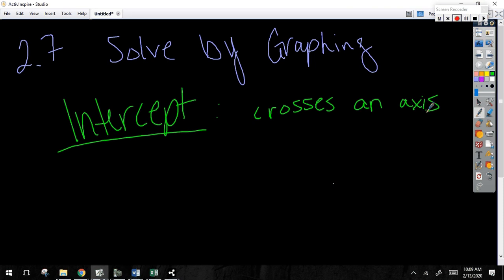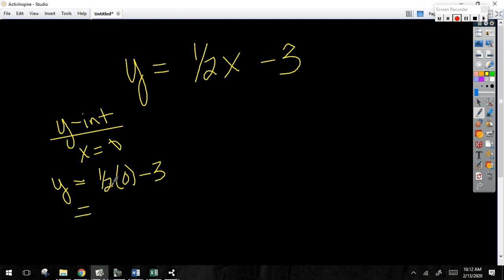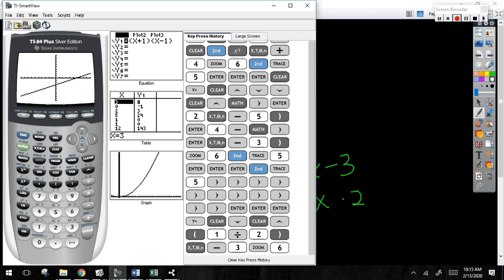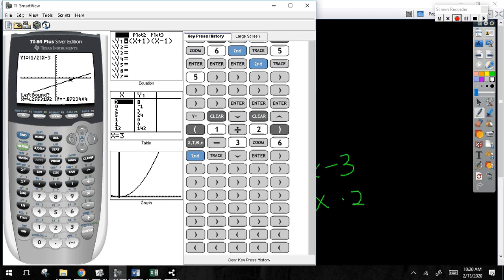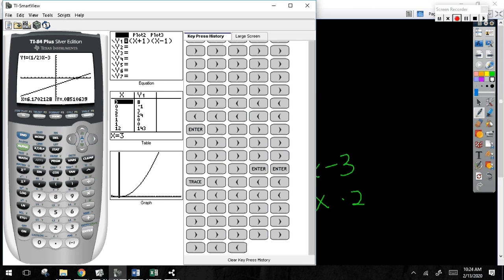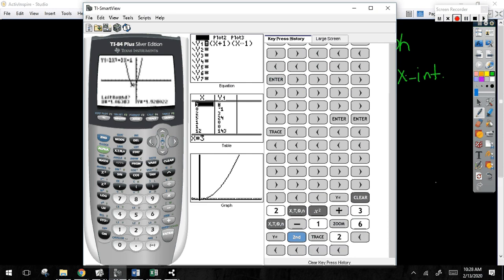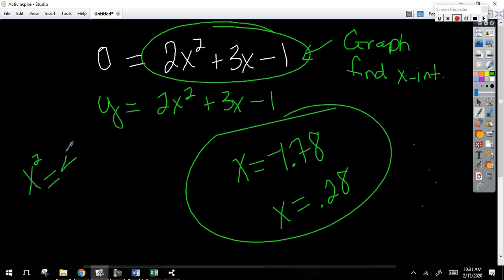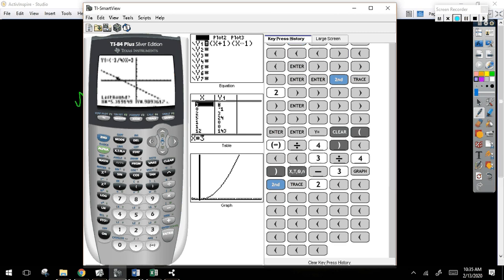solve equations by graphing